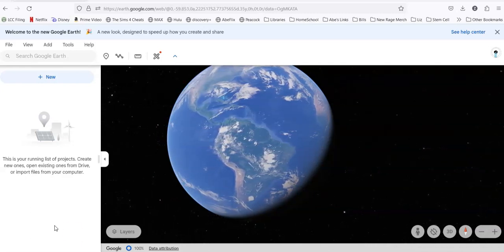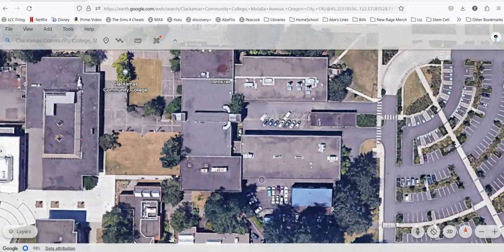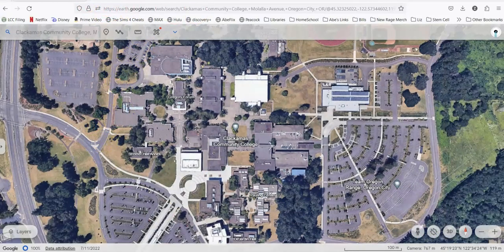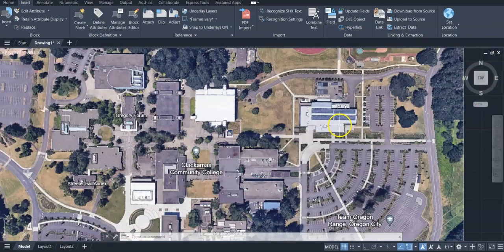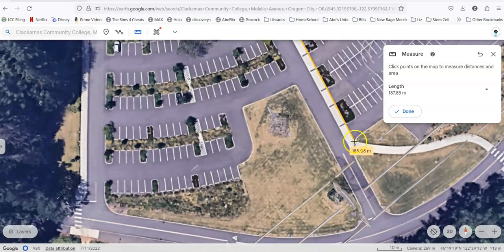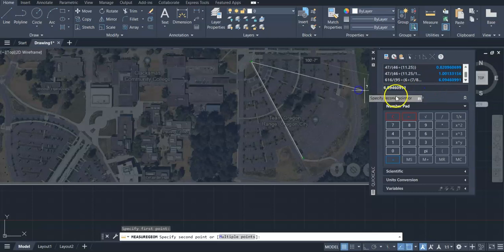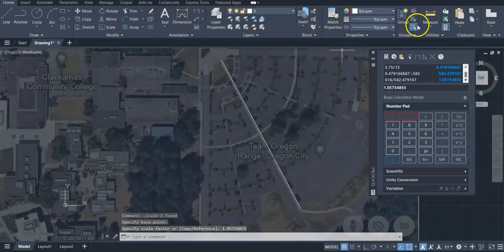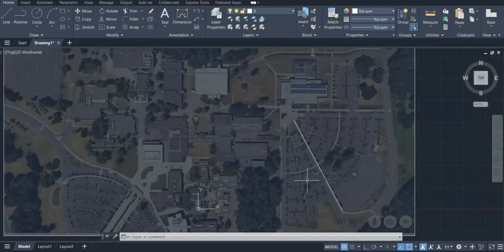Scaling a Google Map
How to Scale a Google Map in AutoCAD